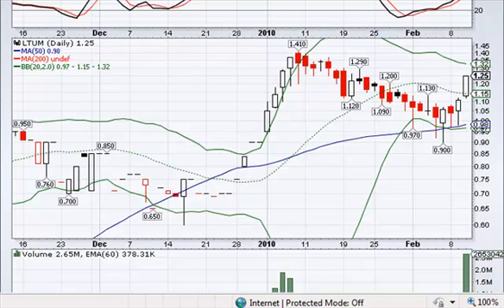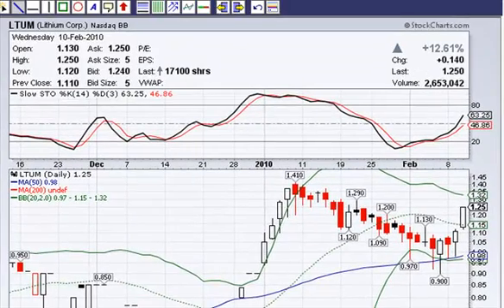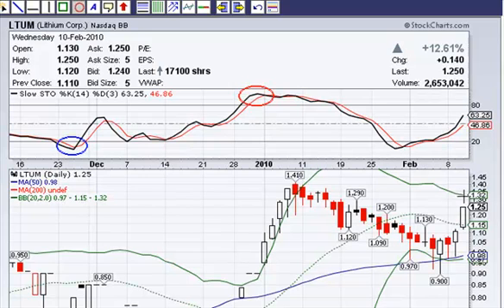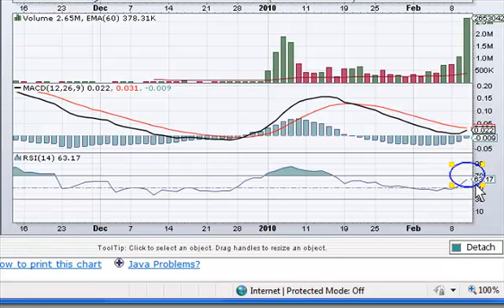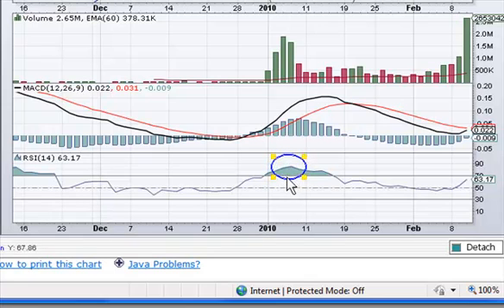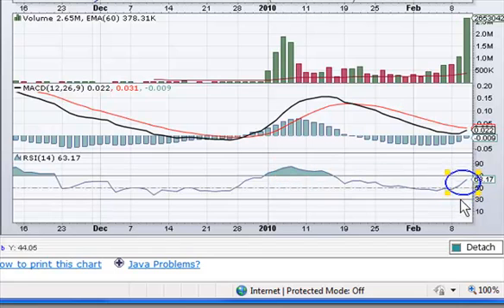Perfect Stock Indicator #5 Secondary Indicators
PerfectStockAlert.com Founder shows how Secondary Indicators can aid in timing your entry into powerful stock trades now.